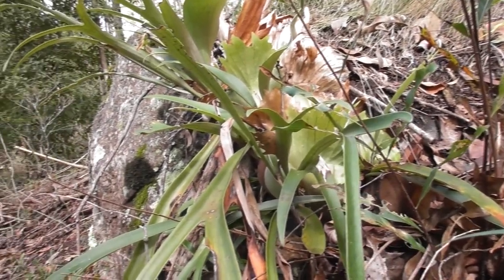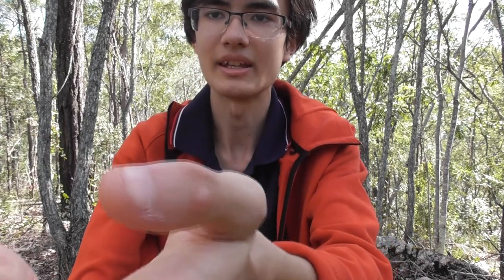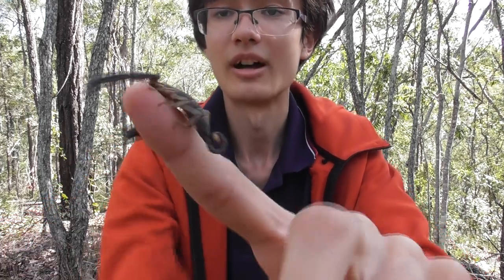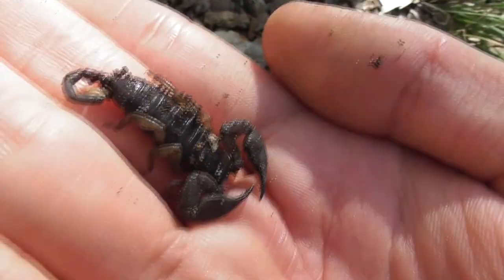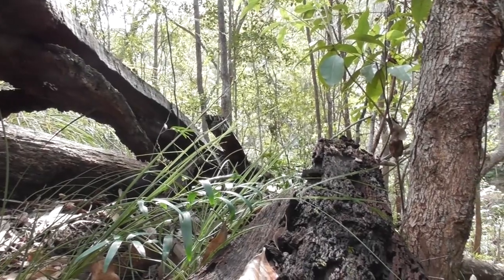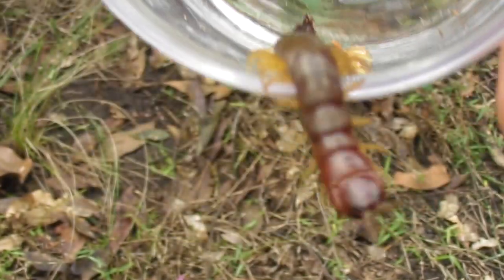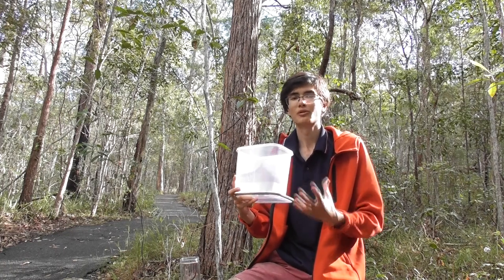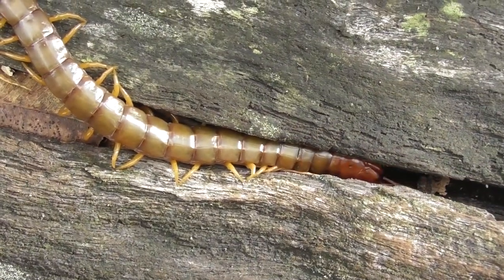Bugs down Under - scorpions, centipedes and more!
Here's my first attempt at a sort of field documentary. Let me know what you think!